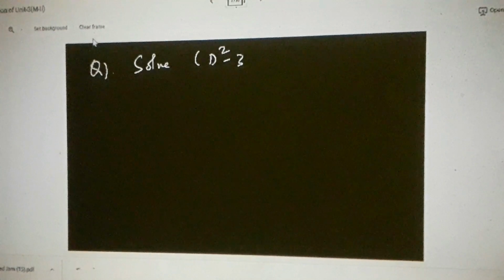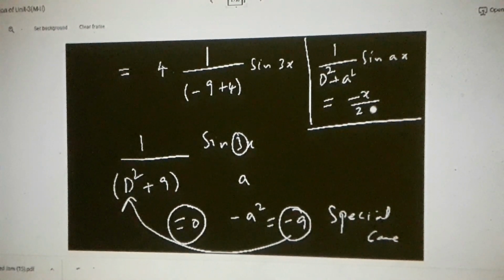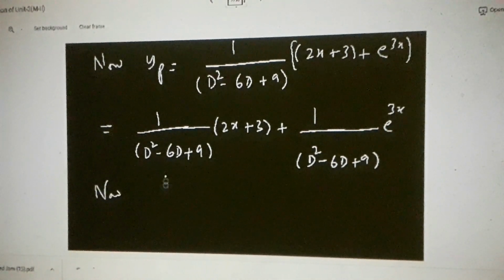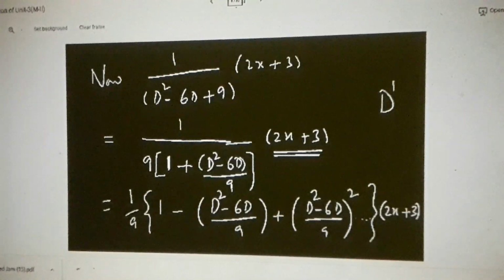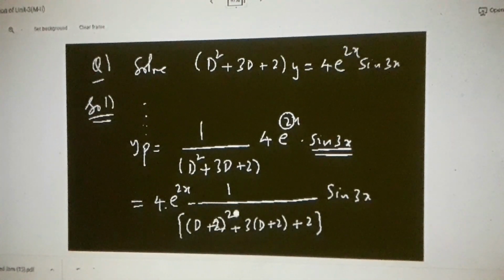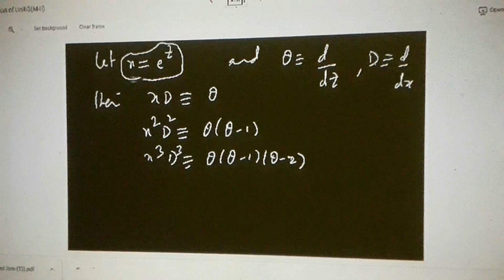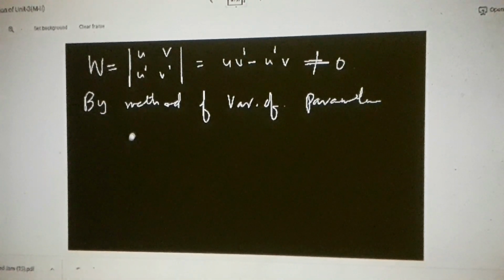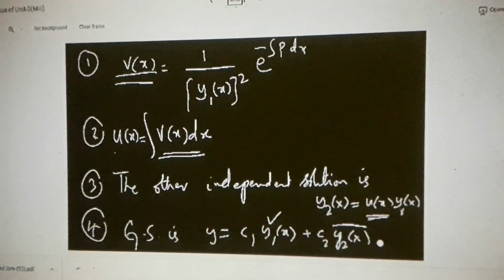Revision M-II (Unit-3)